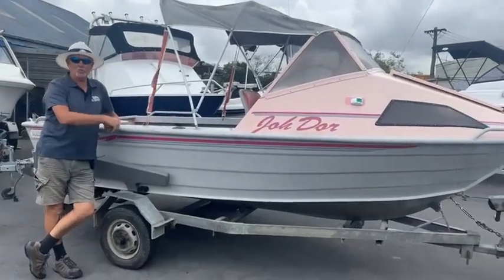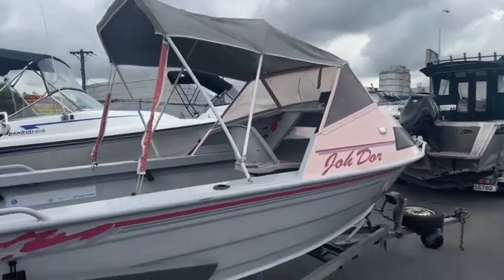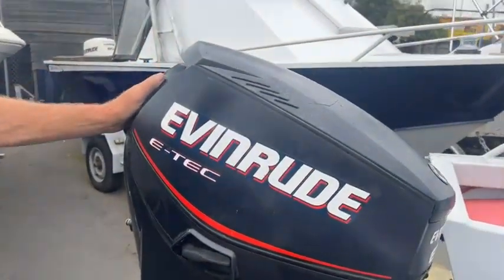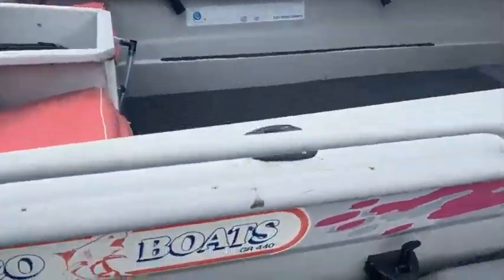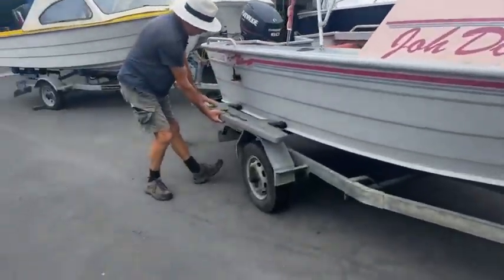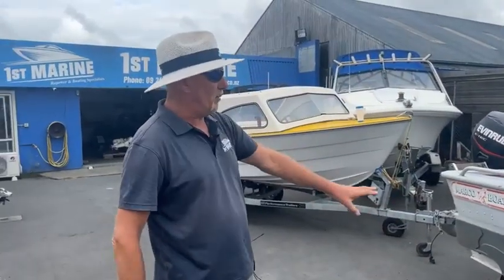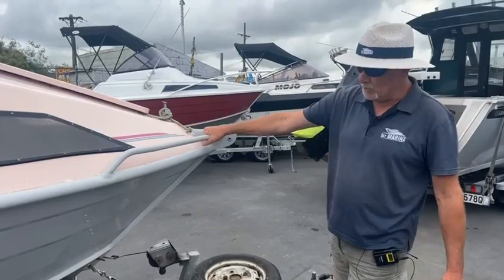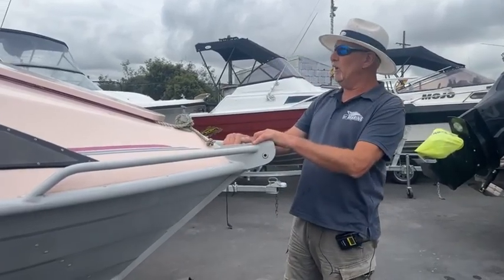Marco GR440 - $15,995